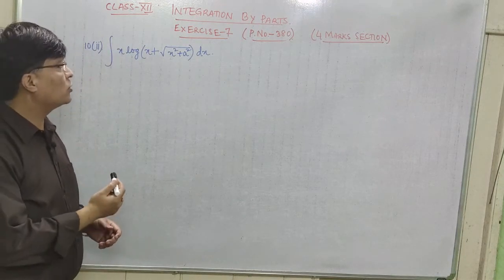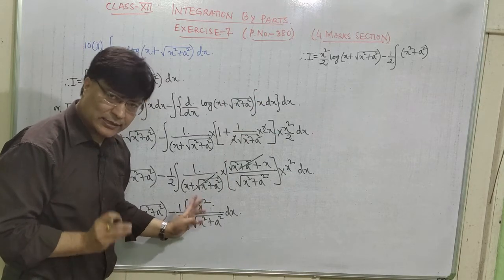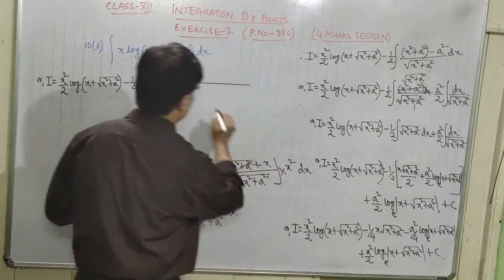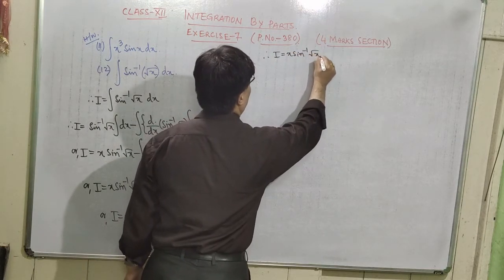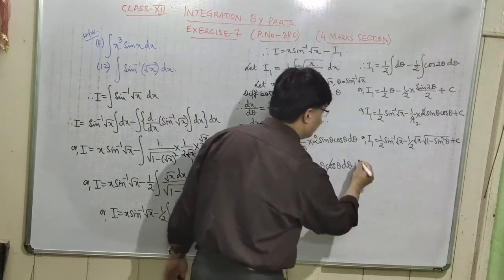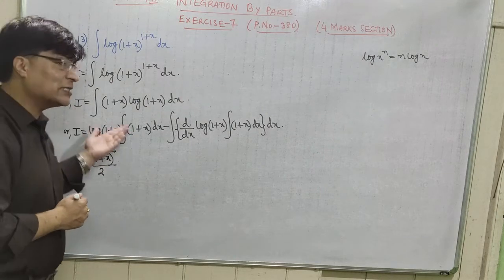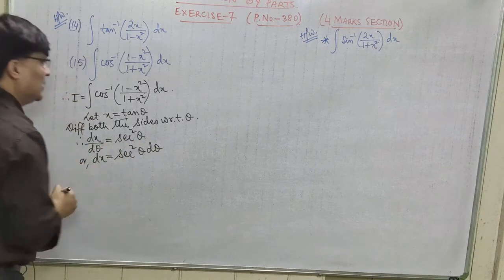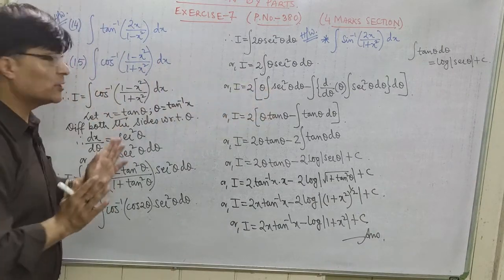Class XII Maths, Part-4, Topic-“INTEGRATION BY PARTS”, by Sailendra Pradhan, PRHS Kurseong.